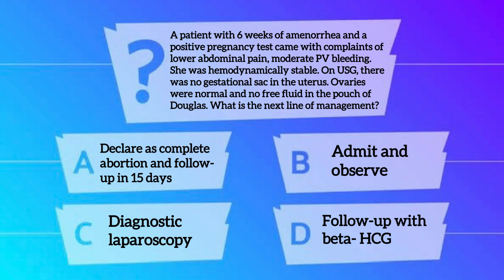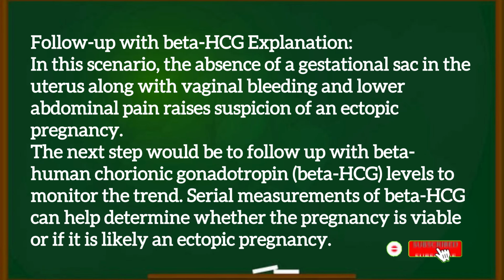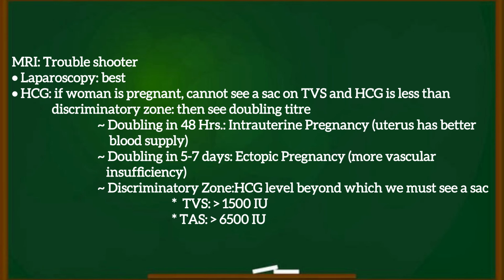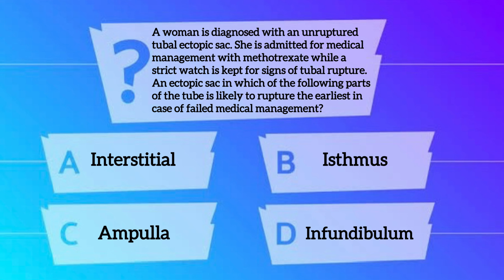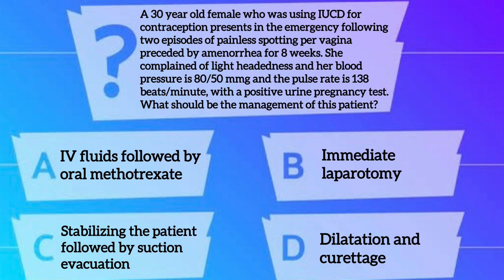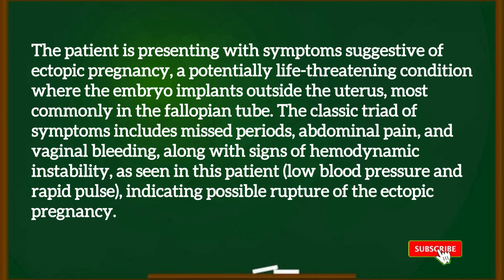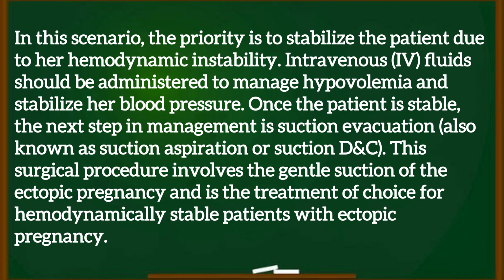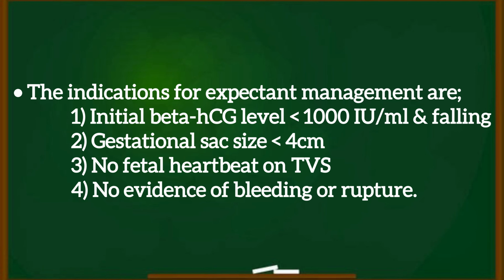ECTOPIC PREGNANCY | Most Repeated Previous Year Topic | INI-CET, NEET PG & FMGE |Episode-E |Season-1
ECTOPIC PREGNANCY | Most Repeated Previous Year Topic | PREVIOUS YEAR QUESTIONS | Imaged based discussion | Rapid Revision | MCQ solving | INI-CET, NEET PG & FMGE | Episode-E |Season-1

Non-system
Hepatobiliary System